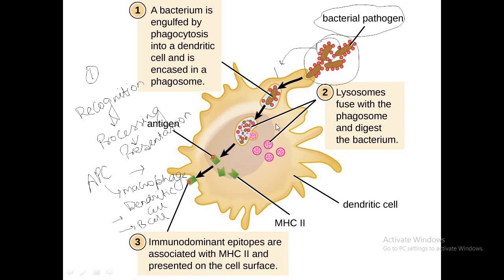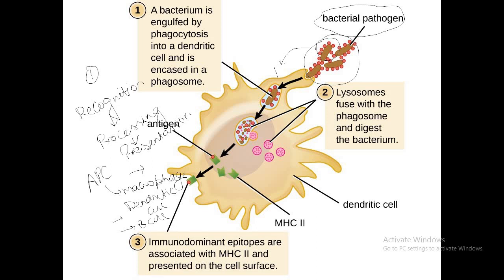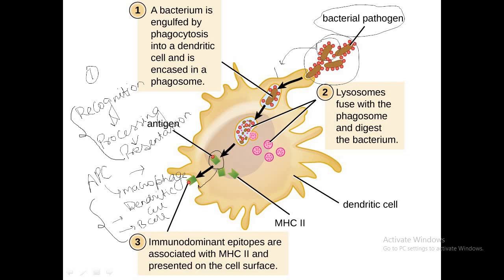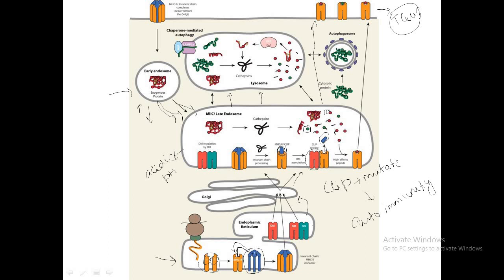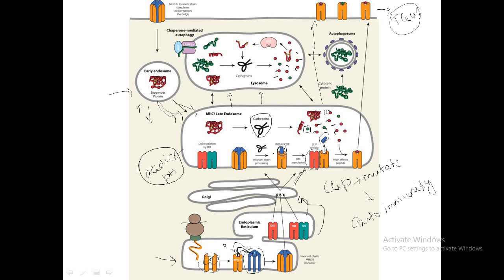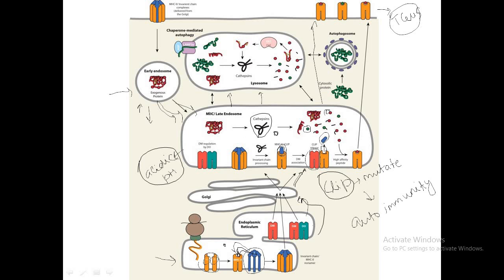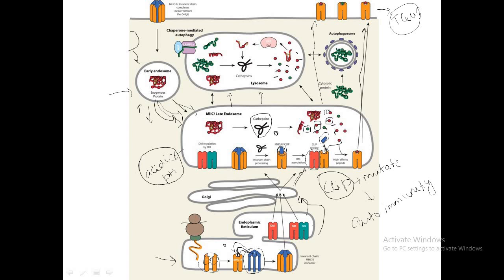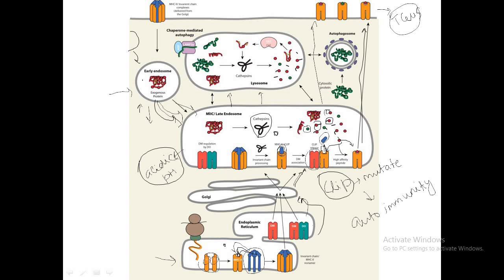Antigen Processing and Presentation|Exogenous processing pathway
This video gives a brief description of antigen processing.

Other search includes...
exogenous antigen
antigen processing and presentation
antigen presentation
exogenous antigen processing
mhc antigen presentation